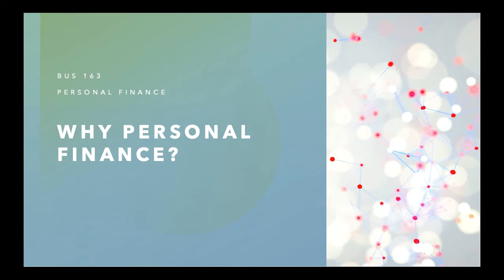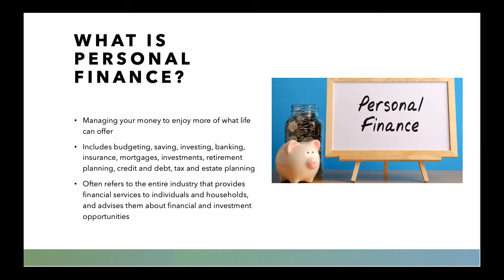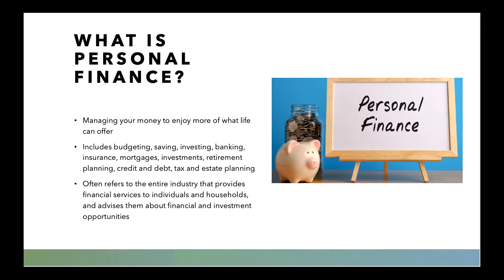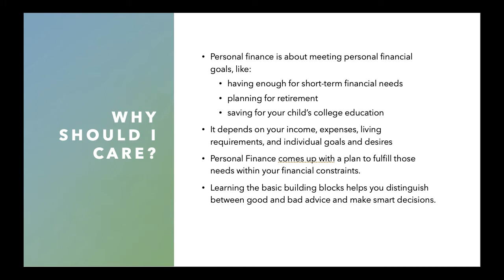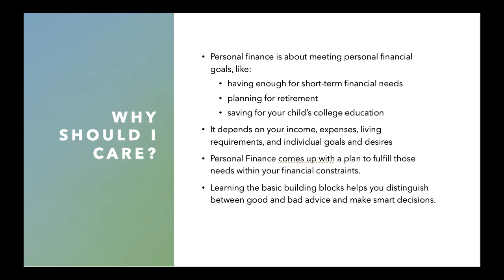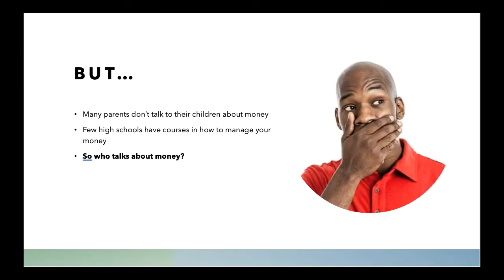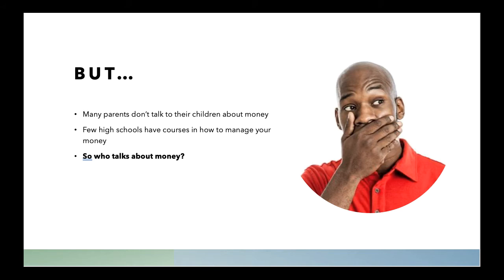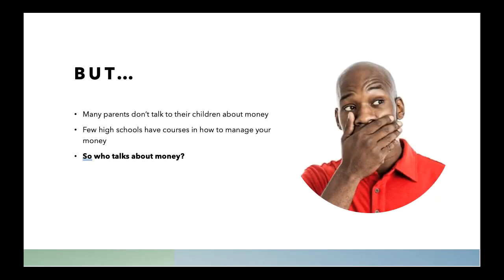Lecture 1 - 1 Why Personal Finance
BUS 163 - Personal Finance
Module 1 - Why Personal Finance
Video 1 - Why Personal Finance?